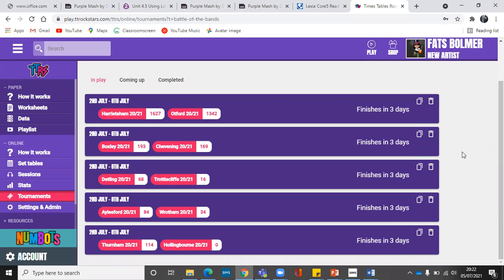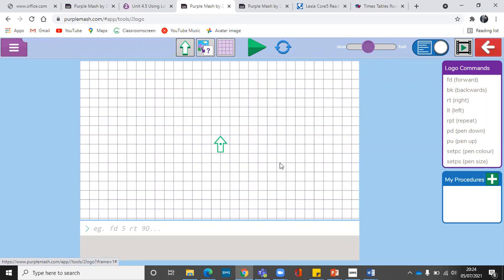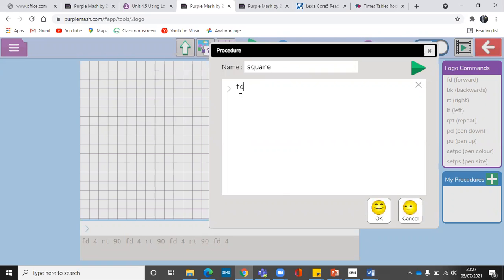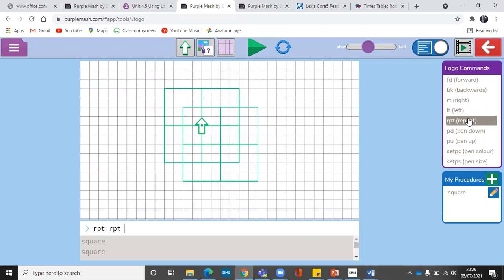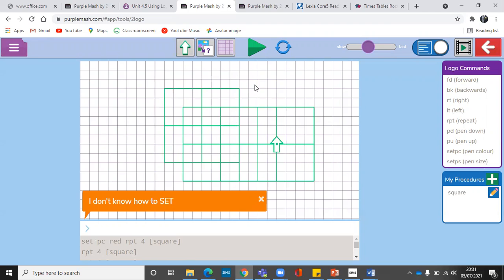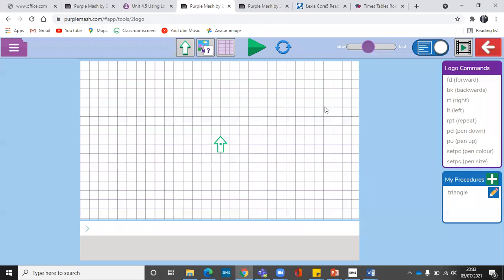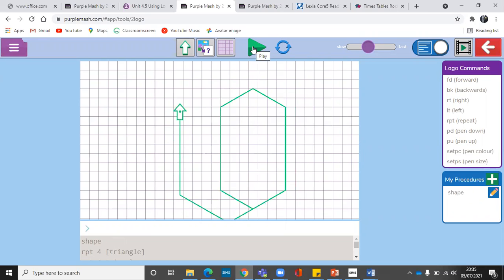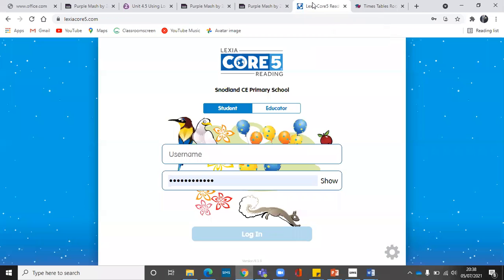Aylesford computing Wed 6th July